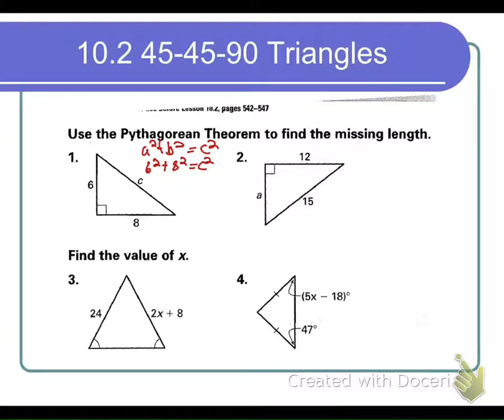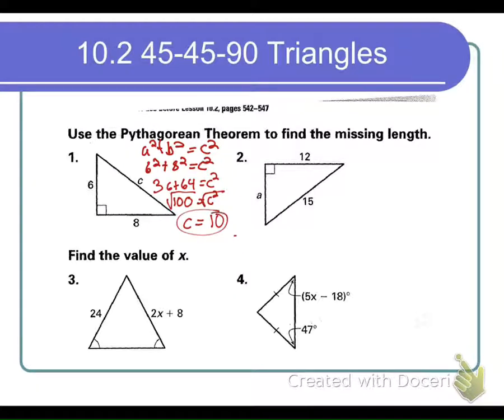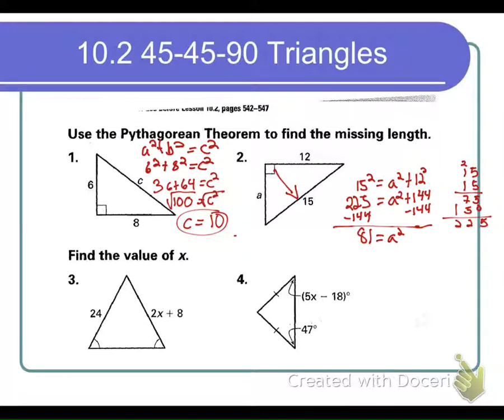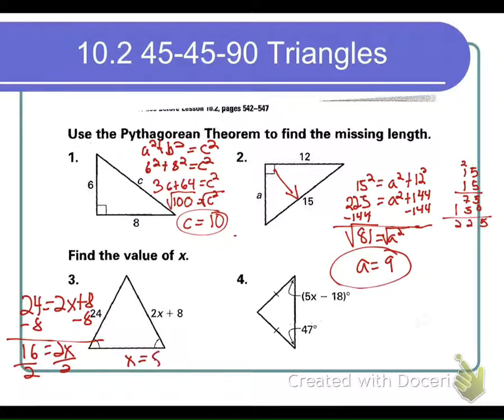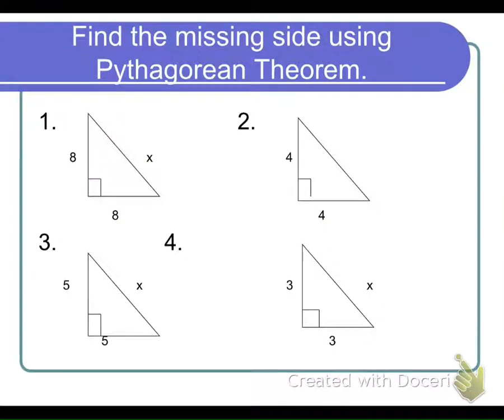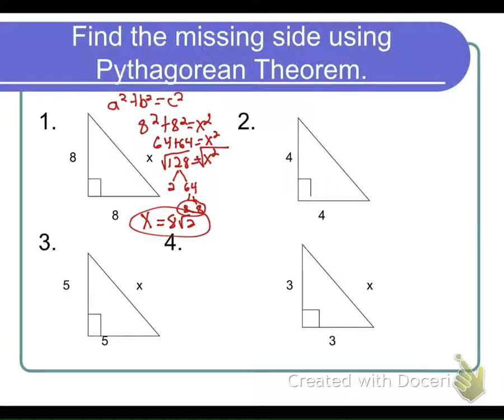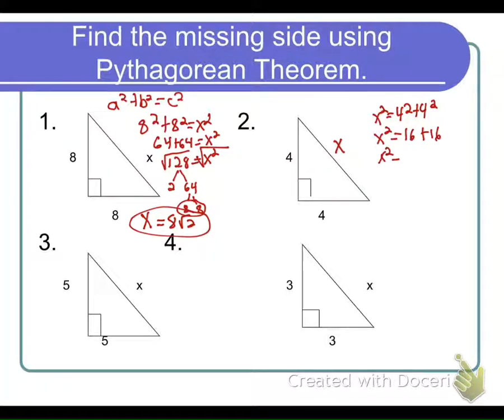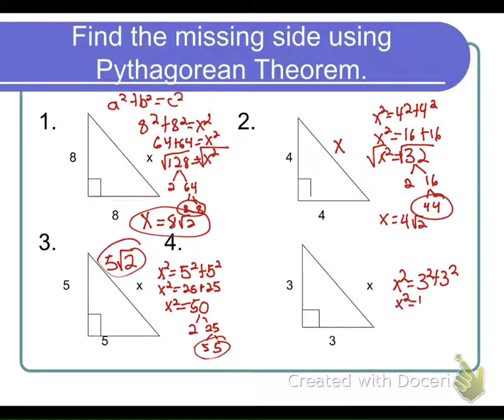10.2 part 1